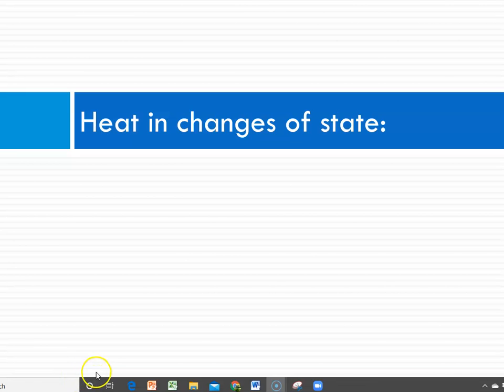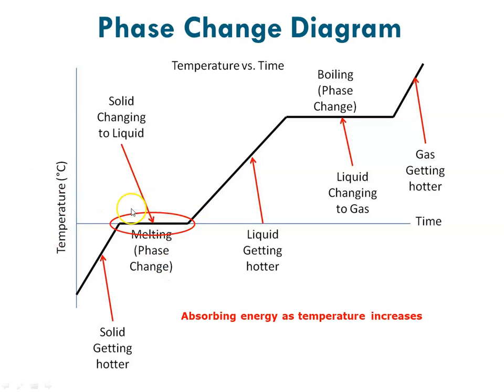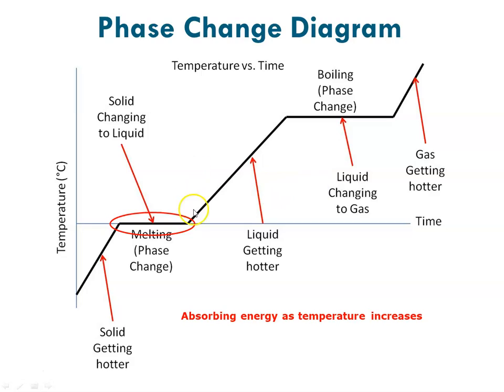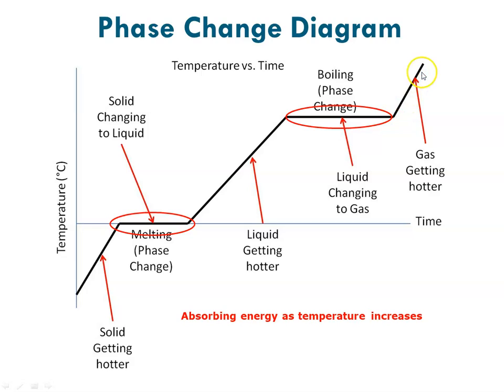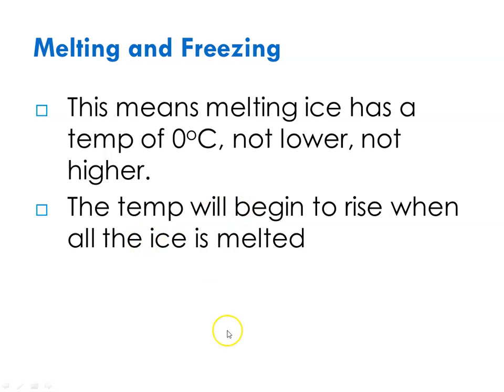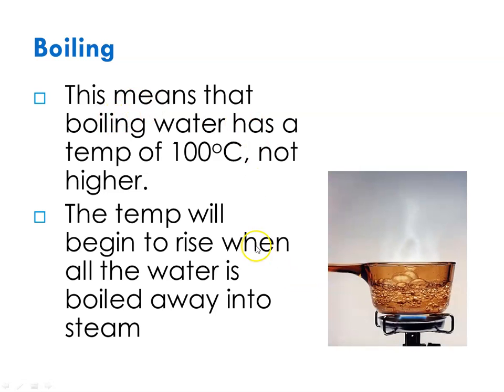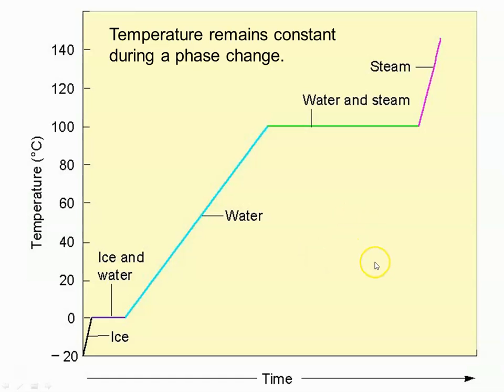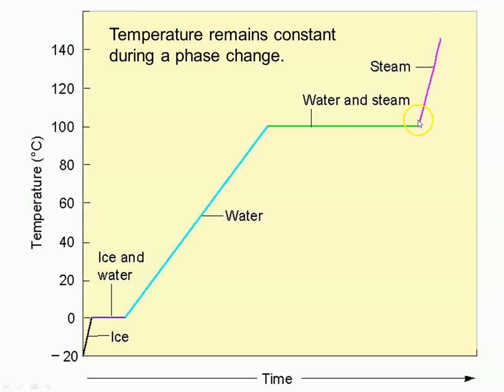CP Chapter 10 4 Heat and Phase Changes